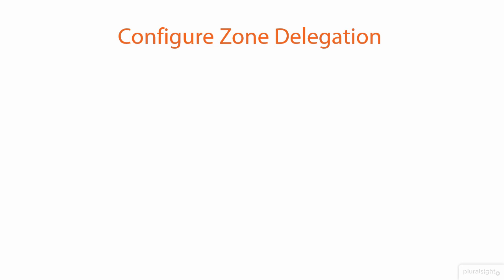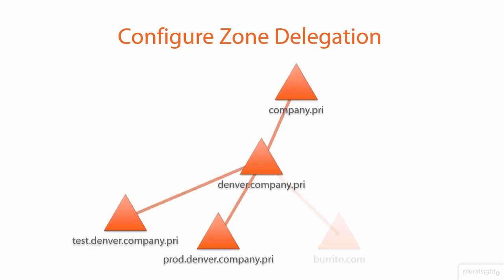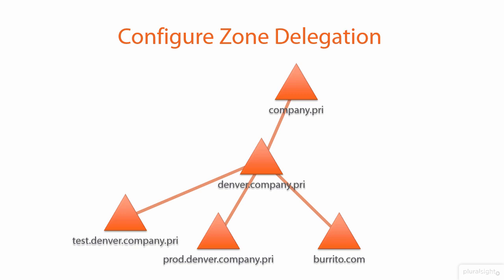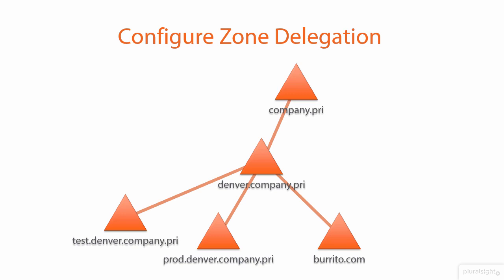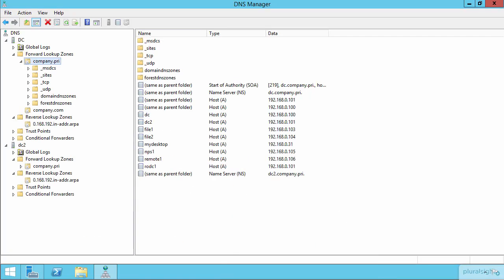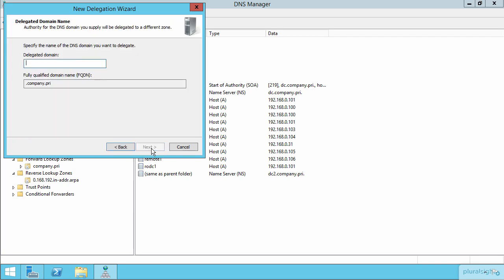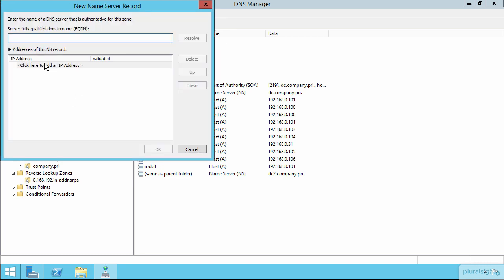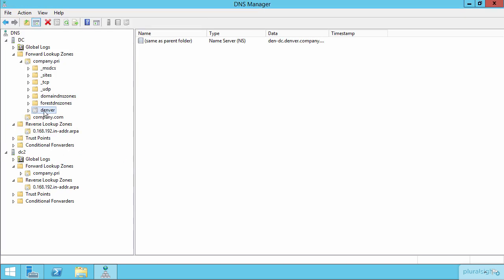Configure Zone Delegation